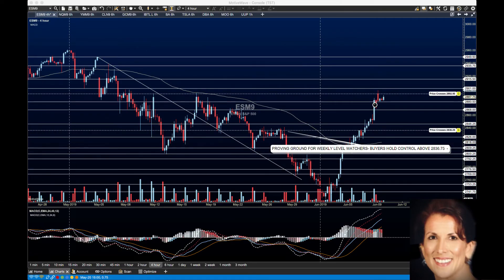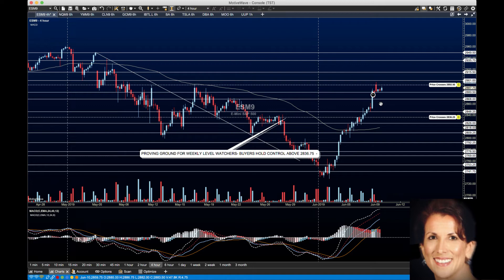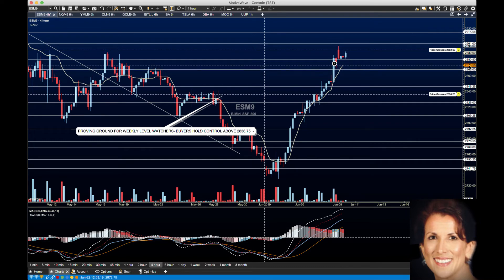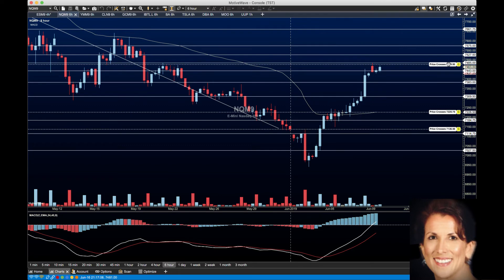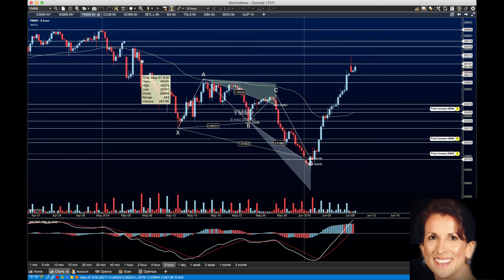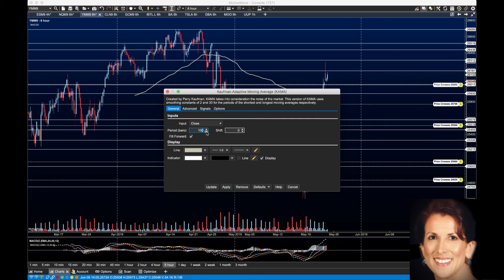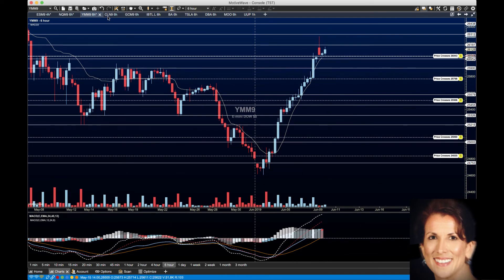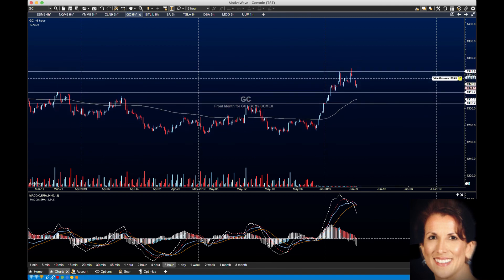Trading Market Futures in Five Charts-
Traders are following trend and in large part I suspect this is an extended squeeze.  Please consider the trade levels noted and use caution with size